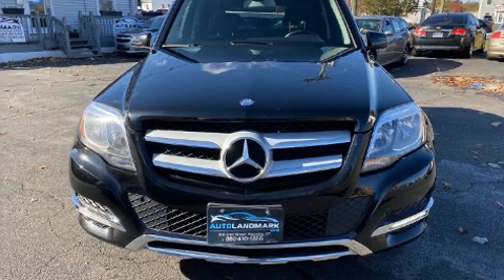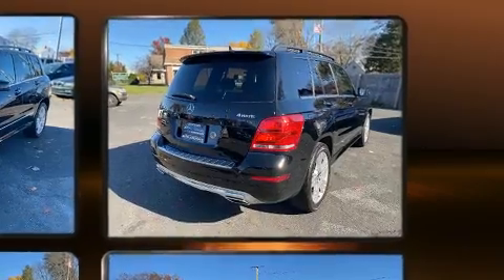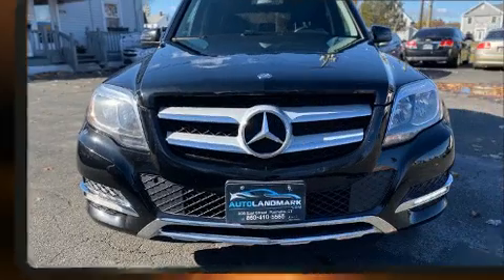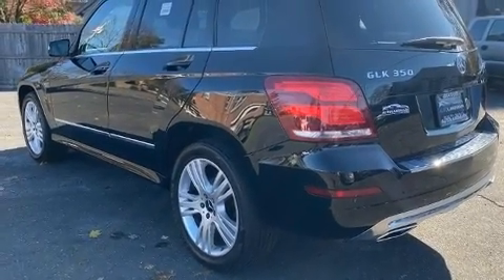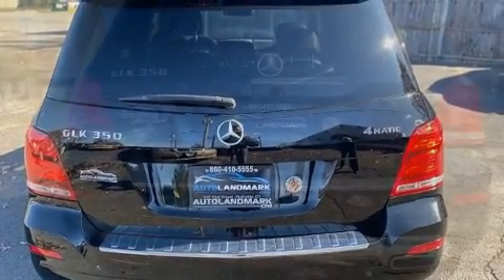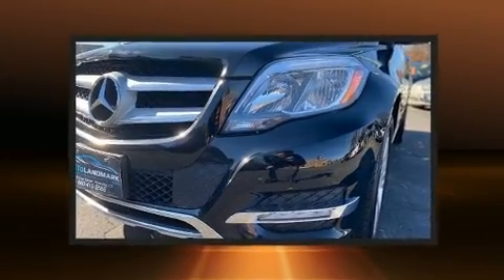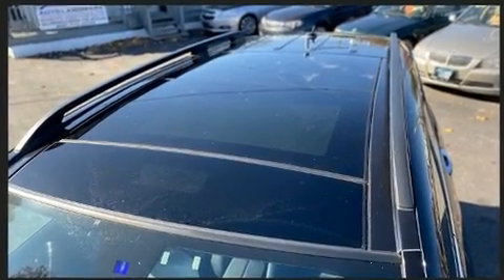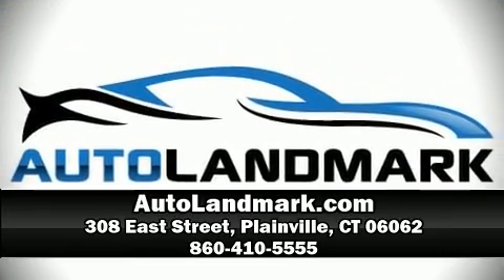2013 Mercedes-Benz GLK 350 4matic SUV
Auto Landmark
308 East Street
Route 10

You can expect a lot from the 2013 Mercedes-Benz GLK-Class. A 3.5 liter V-6 engine pairs with a sophisticated 7 speed automatic transmission, providing a smooth and predictable driving experience. A wealth of standard features means that you no longer have to sacrifice. Like power windows, mirrors, and seats, delay-off headlights, a tachometer, variably intermittent wipers, adjustable headrests in all seating positions, a leather steering wheel, a roof rack, and remote keyless entry. Everything is where it ought to be, from the dashboard controls to the door locks and window controls. Mercedes-Benz also prioritized safety and security by including: dual front impact airbags, front side impact airbags, traction control, brake assist, anti-whiplash front head restraints, ignition disabling, an emergency communication system, and 4 wheel disc brakes with ABS. With electronic stability control supplementing mechanical systems, you'll maintain precise command of the roadway. A Carfax history report provides you peace of mind by detailing information related to past owners and service records. We pride ourselves in consistently exceeding our customer's expectations. Stop by our dealership or give us a call for more information.